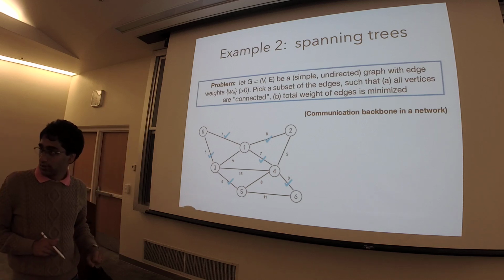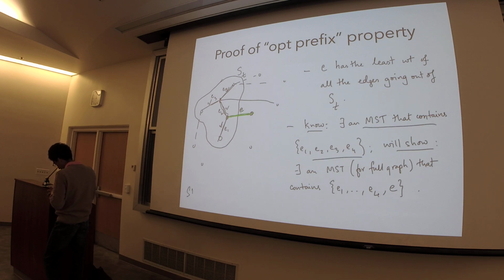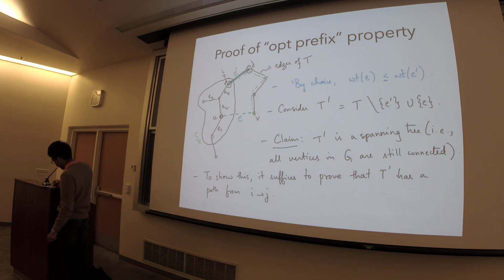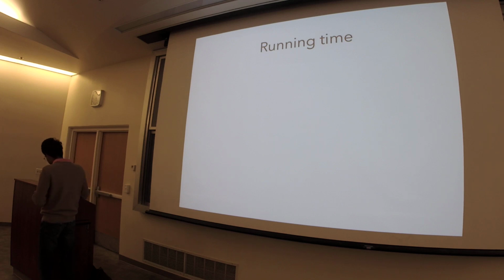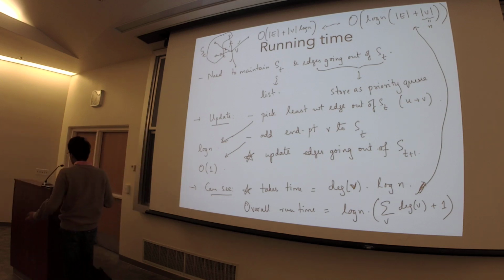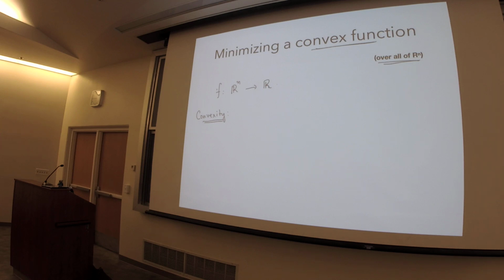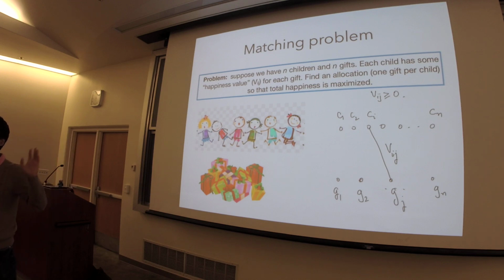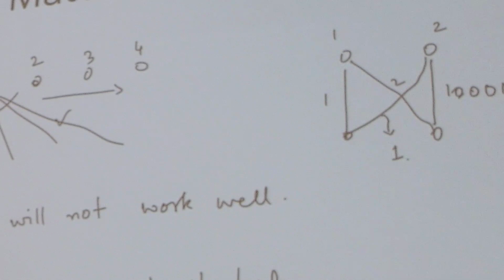Advanced Algorithms (Fall 2019) - Lecture 10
Topics discussed:
- Minimum Spanning Trees continued
- Local search